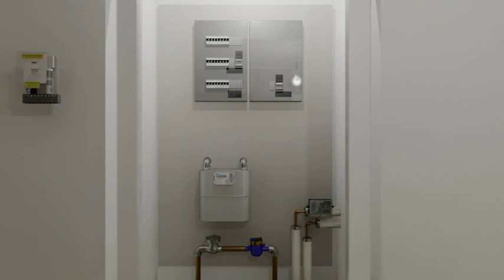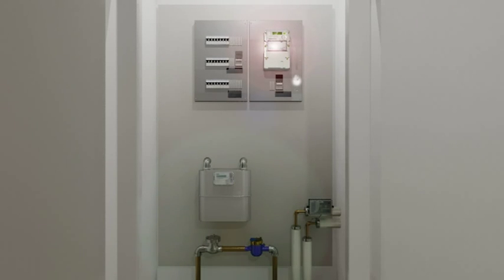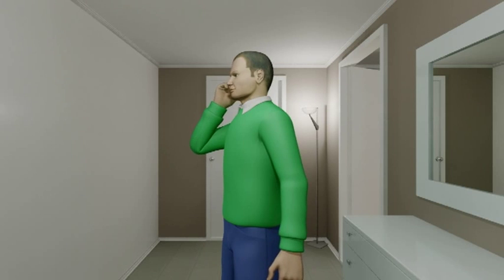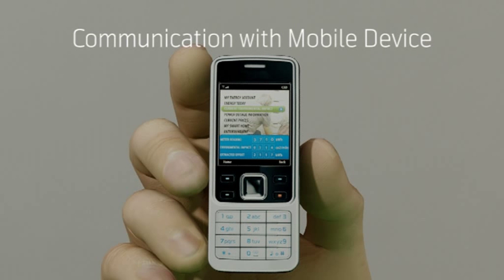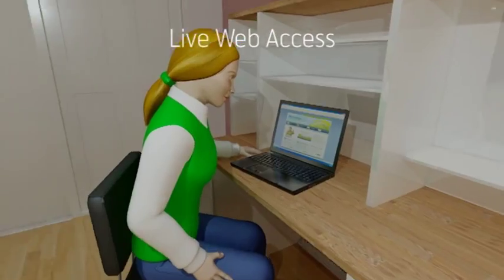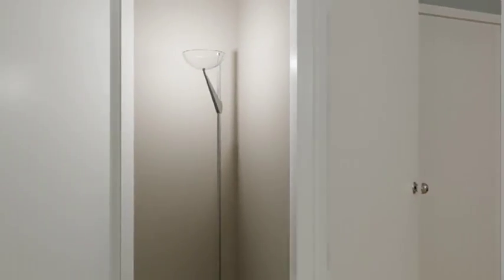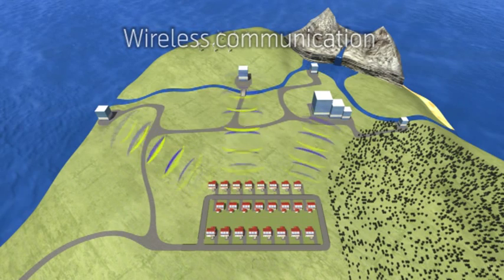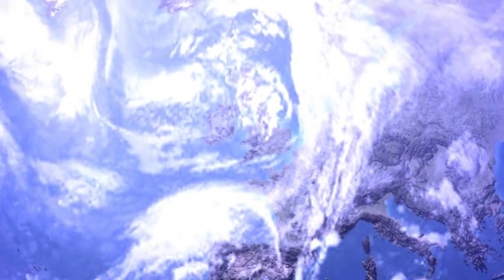Telenor Cinclus smart metering solutions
Presentation of Telenor Cinclus CI/OS 624 product family in action.

Telenor Cinclus is a pioneer in IP based communication for smart metering, with the worlds largest GPRS based smart metering installations.